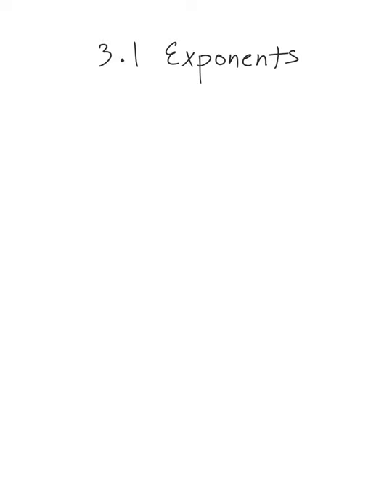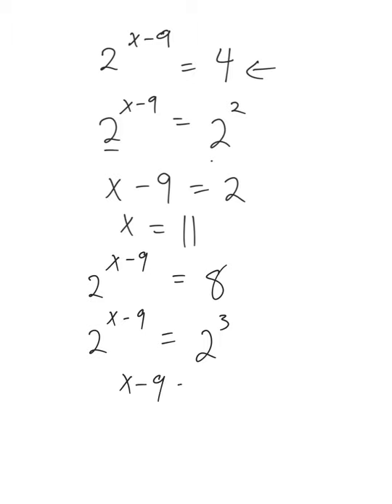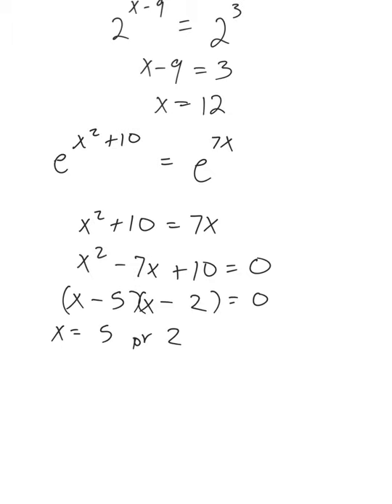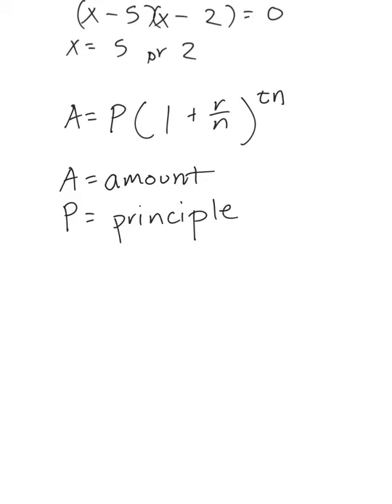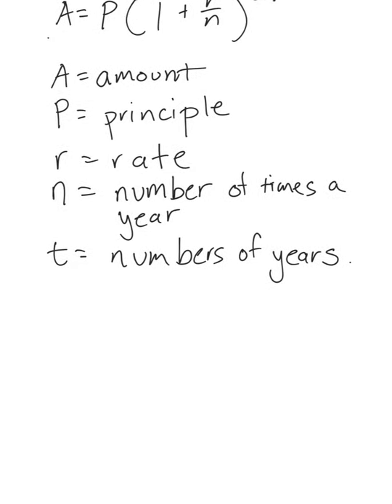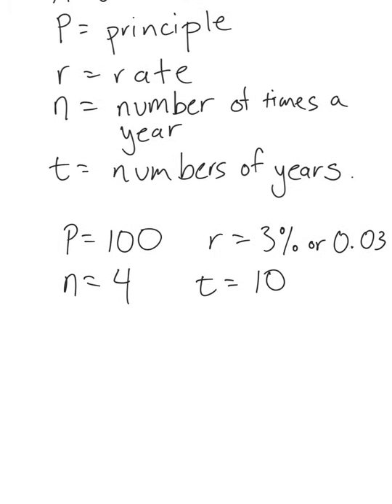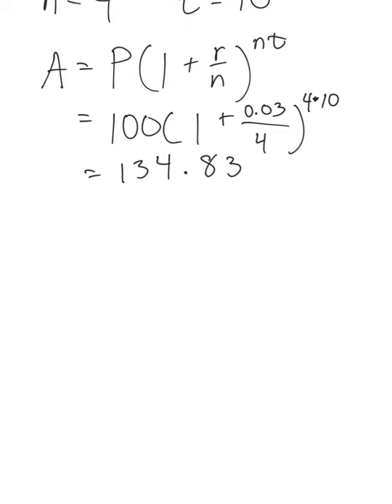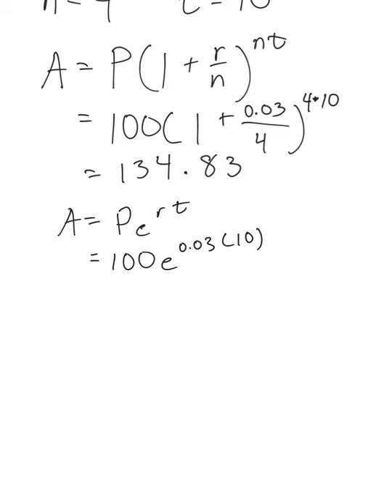Honors PreCalculus 3.1